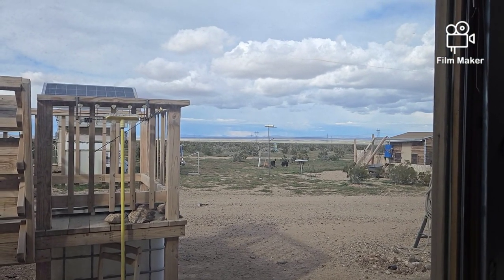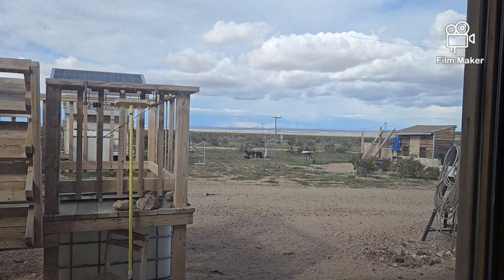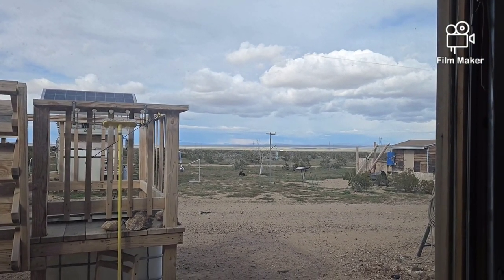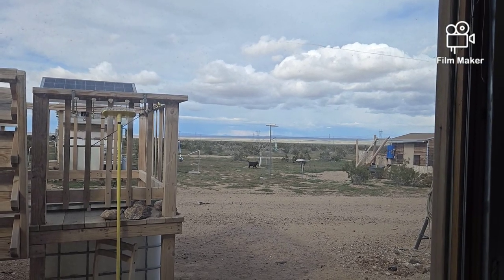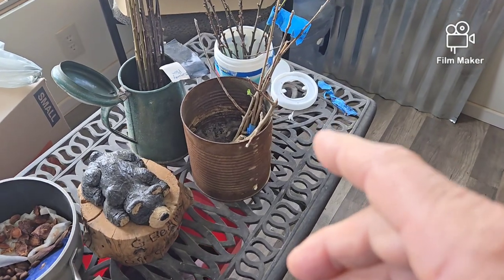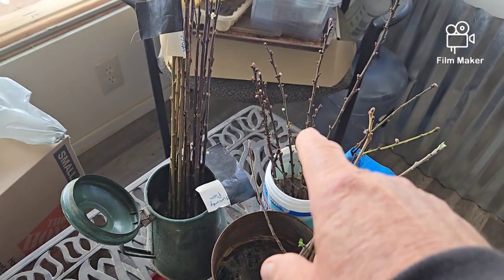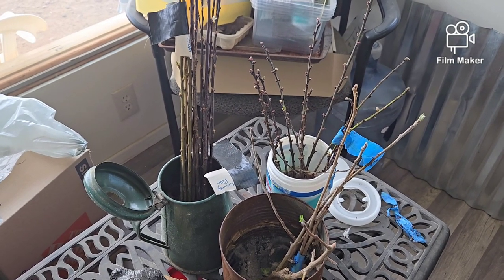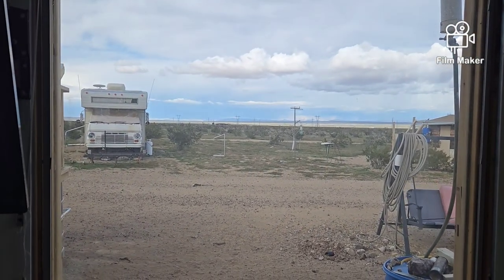Short Update On March 24, 2024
0.28" Rain, and 40 mph winds make hunkering down the only option.